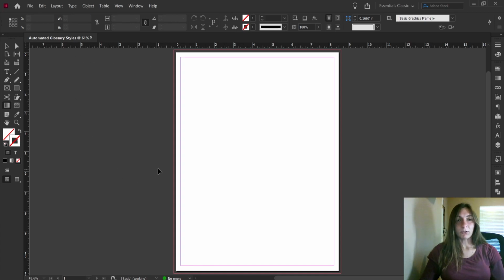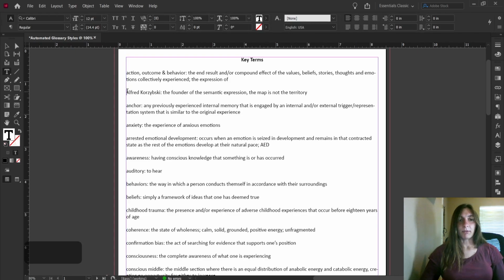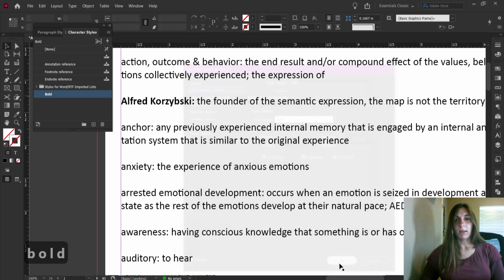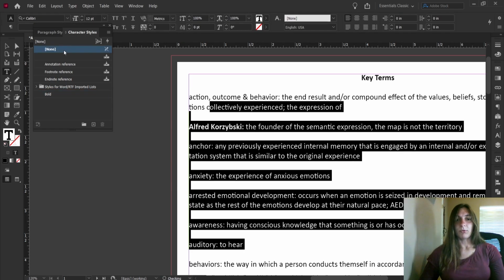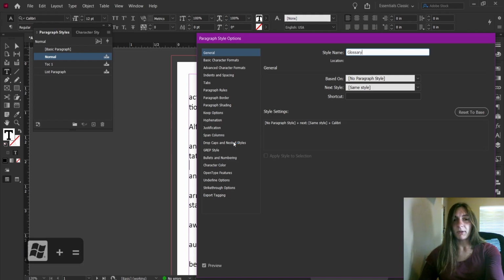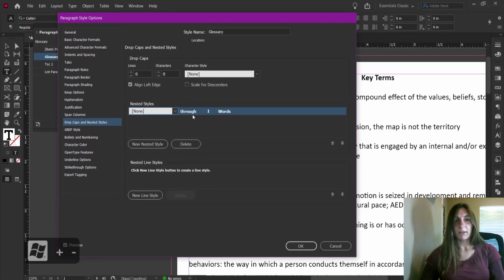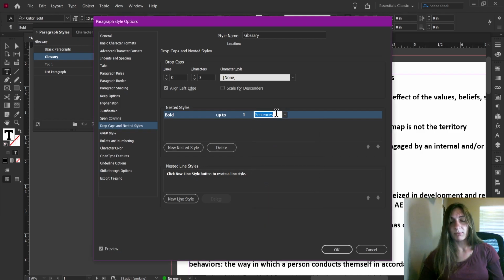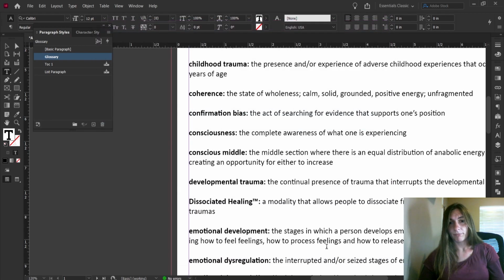EASY! Auto Bold Nested Style in Glossary/Index • InDesign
Have you got a 15-page glossary or index that you REALLY don't feel like styling? Perhaps the keywords didn't come pre-styled and now YOU'VE got to do it? Save time and use nested styles! Don't manually apply bold to all those suckers!

0:00 - Intro
0:30 - Placing the Word Doc
1:10 - The Slow Way
1:25 - Making a New Character Style
2:40 - Paragraph Style
3:00 - Nested Styles Tab
3:30 - New Nested Style
4:15 - Tell InDesign What to Target (:)
4:45 - Bold THROUGH the Colon
5:00 - Done!